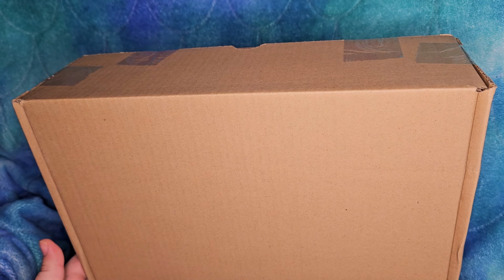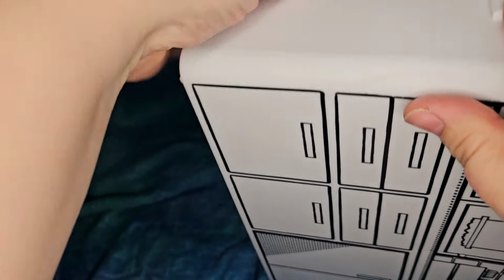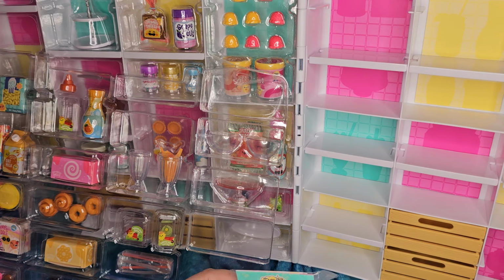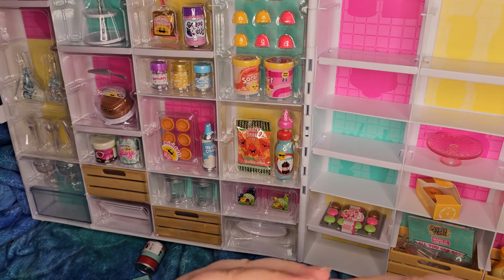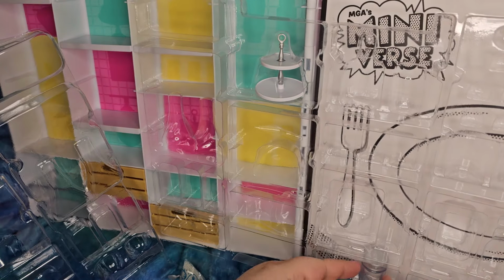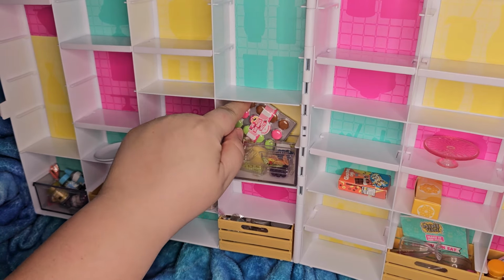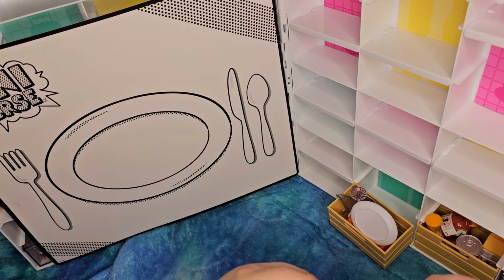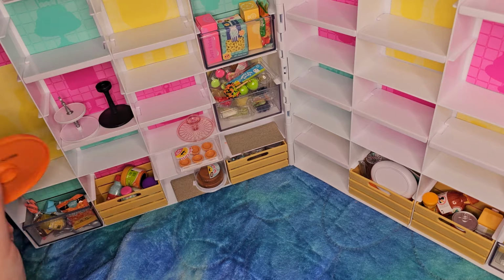MGA Make It Mini Foods All You Can Eat unboxing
opening and playing with just the pieces